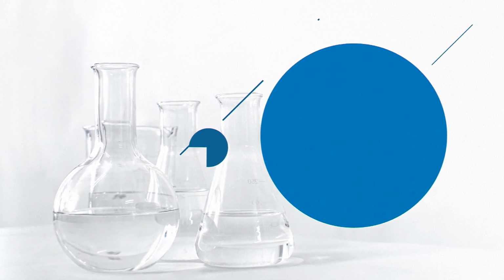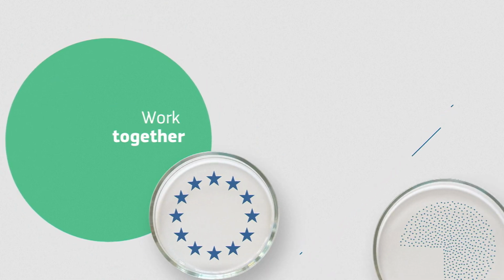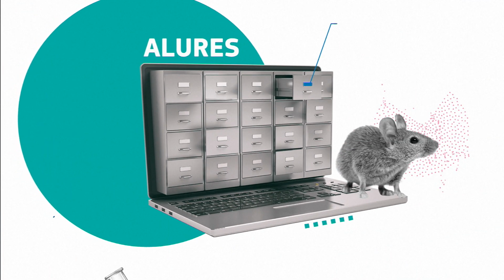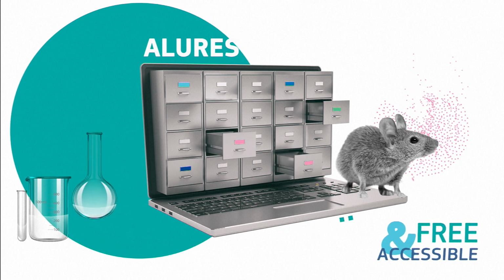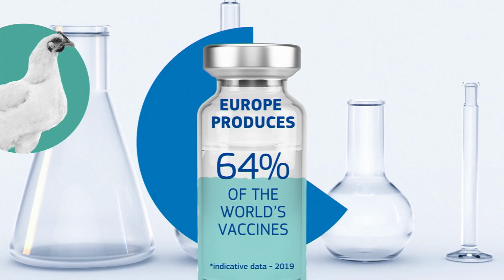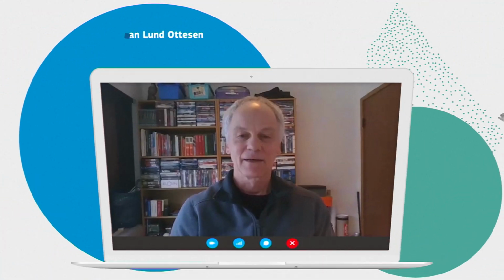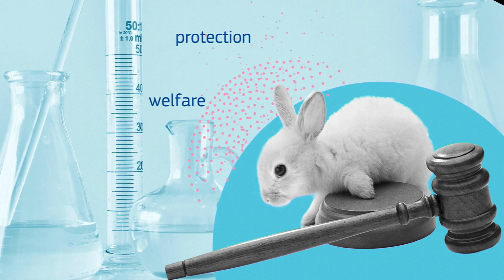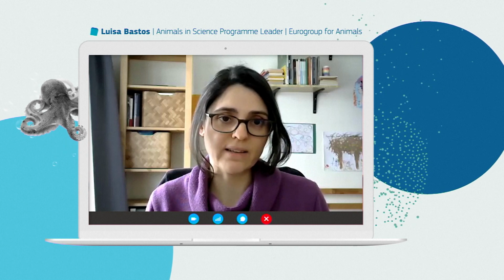ALURES from data to information and knowledge – for replacing animals in science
The EU’s ultimate goal is to replace all animals in science. Today this is not yet possible but the new database ALURES helps us understand where, when, how and how many animals are still being used. This understanding can help to focus and prioritise our research and funding efforts, for example in the areas where most animals are used, or where they undergo the most severe procedures. We must all work together to replace the use of animals in science.